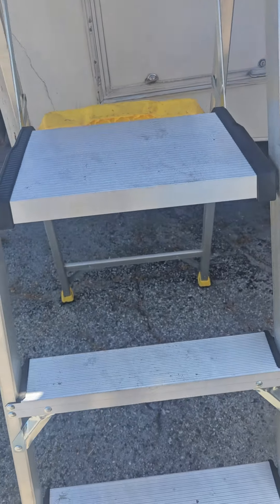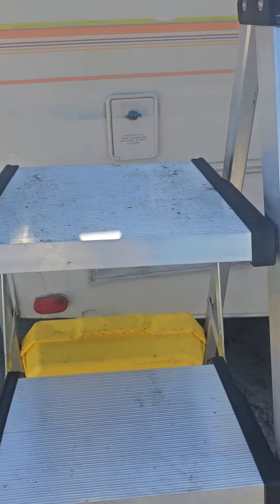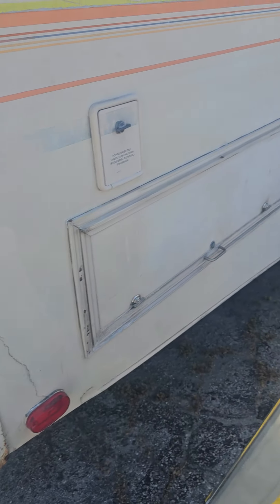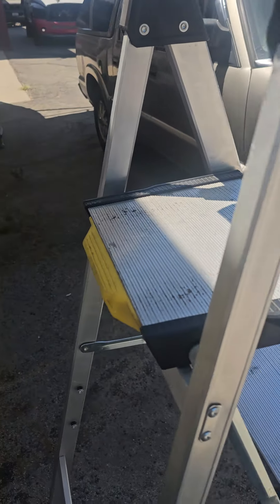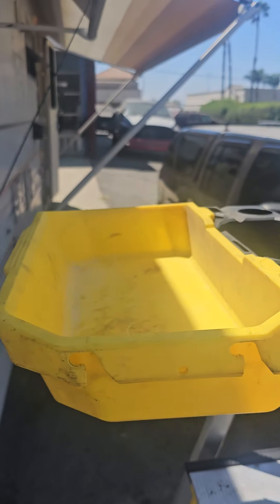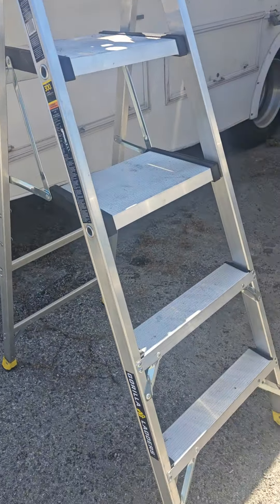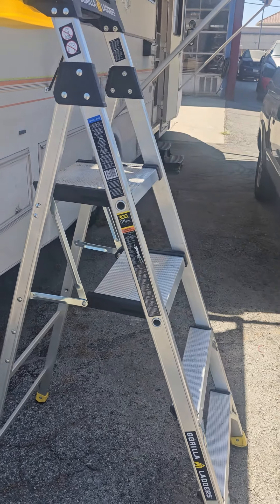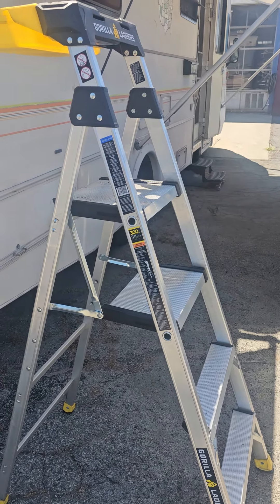August 18, 2024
Gorilla 5.5 ft Stepladder Review & Demo